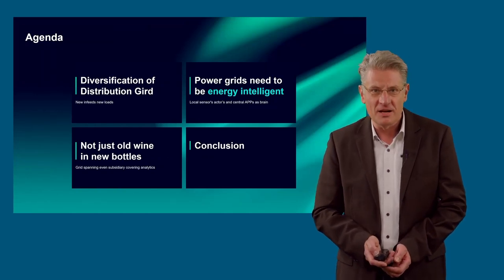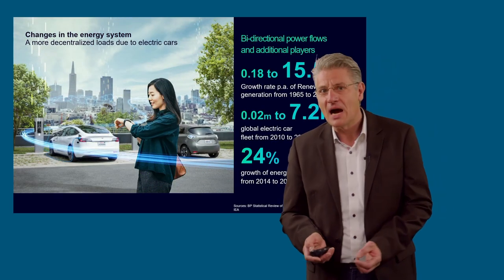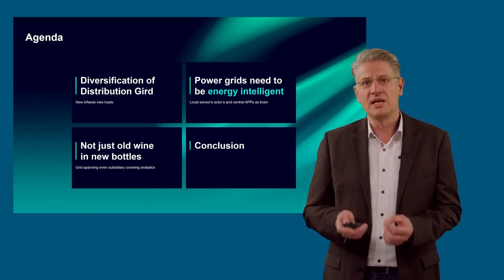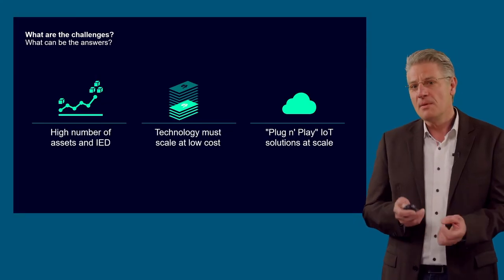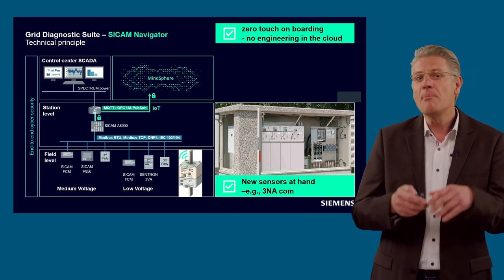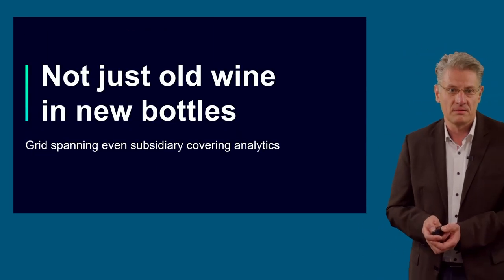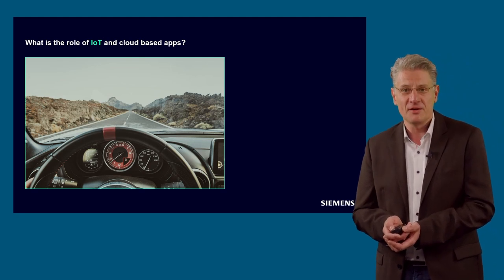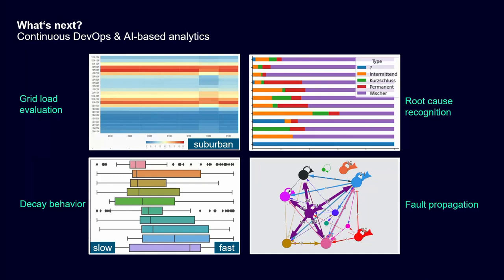Mastering distribution grid diversification by IoT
Beside historic tasks the distribution grid is used for new services. Various aspects considered to build new strategies struggle with the lack of data. We will present how to get data and more imported which insights are going to improve reliability and operational costs.